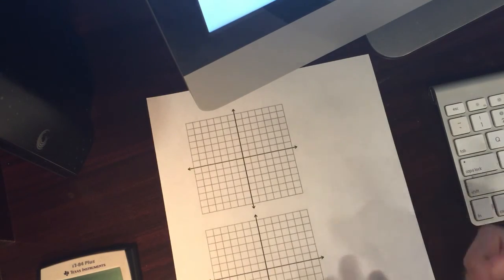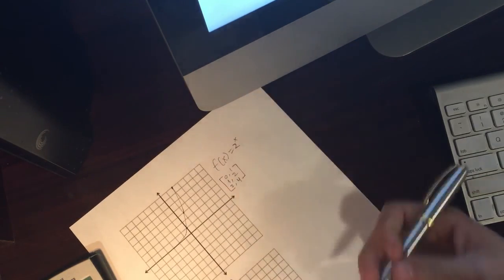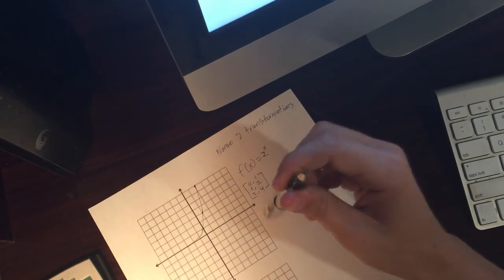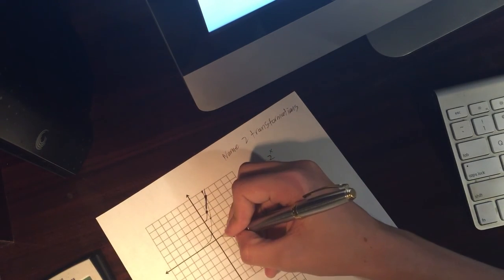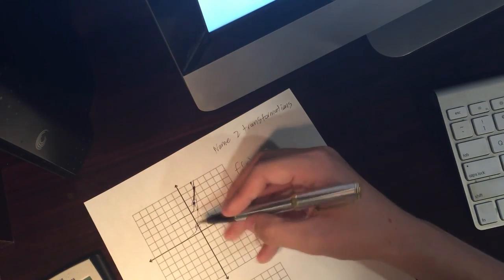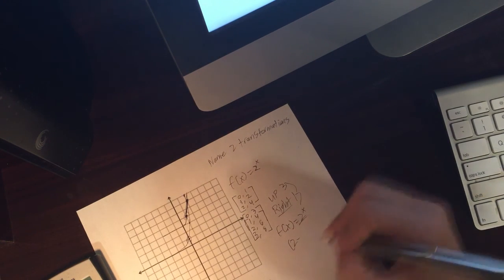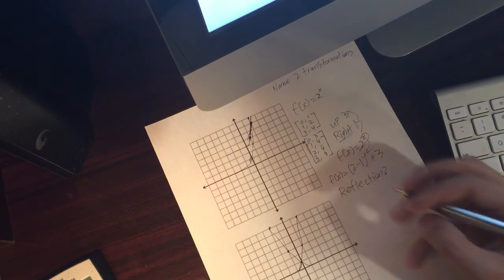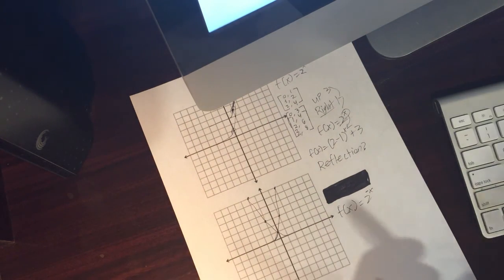Exponential transformation Graphs!!!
Cranfill 6th